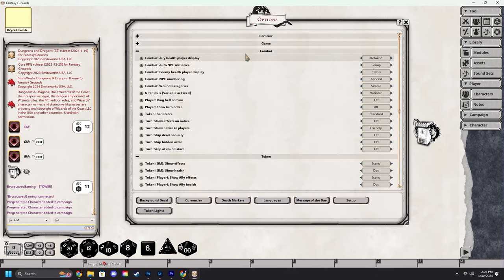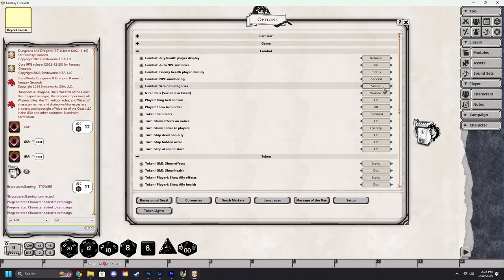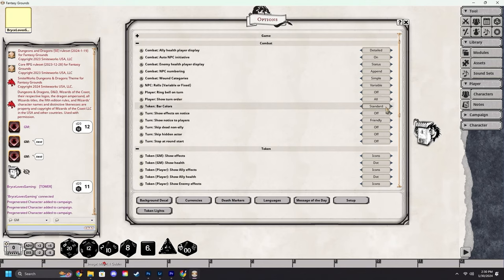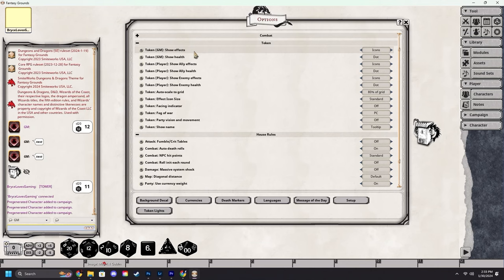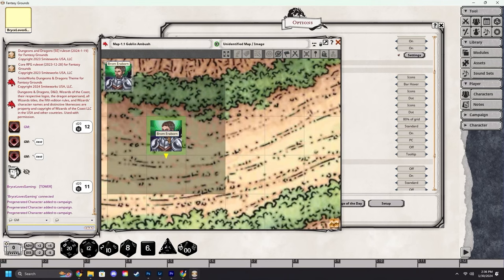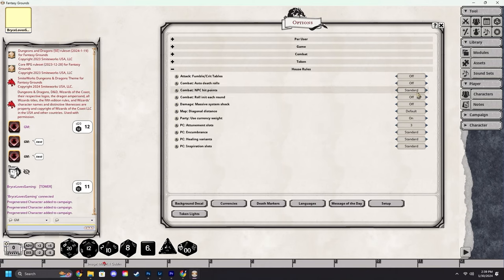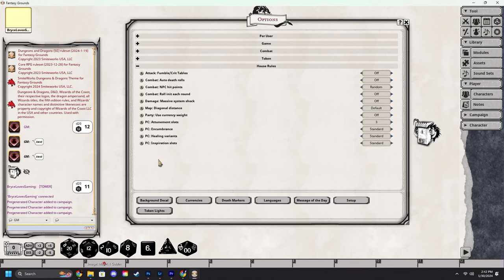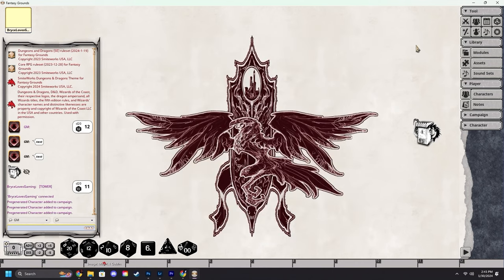How to Setup the Options for GMs in Fantasy Grounds Part #2 | Fantasy Grounds QuickStart Guides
In this video we show you How to Setup the Options Window for GMs in Fantasy Grounds
This guide is aimed at brand new users, and getting them into games faster then ever

[CHAPTERS]
00:00 Intro
00:08 Start
00:25 Combat Options
04:27 Token Options
07:04 House Rules Options
08:49 Extra Options
10:15 Outro